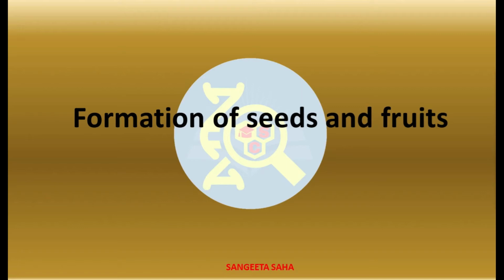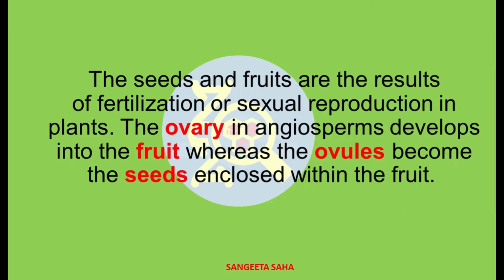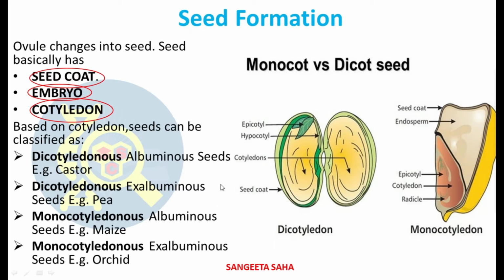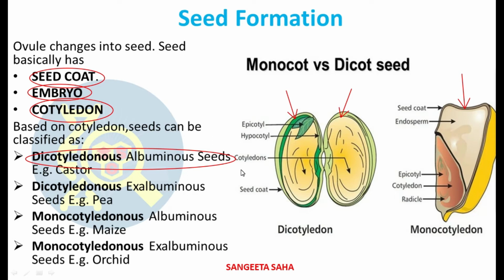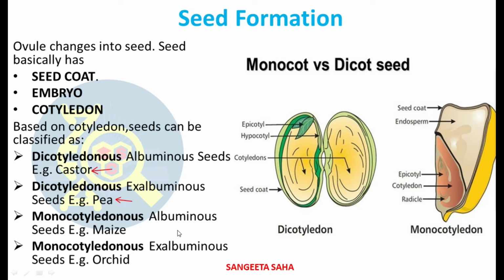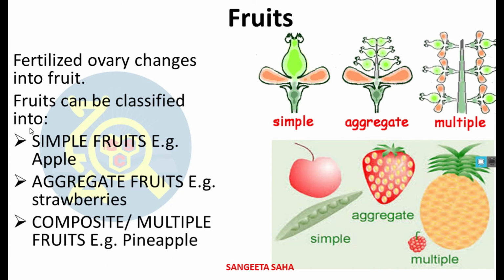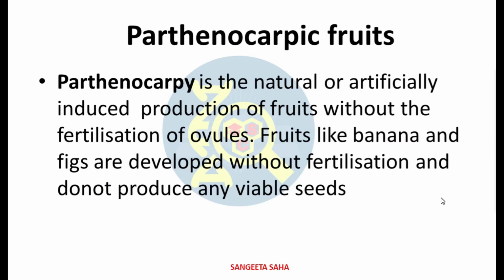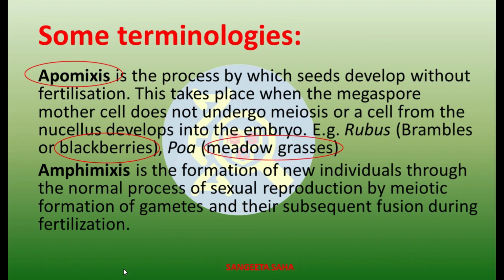Class XII Sexual reproduction in flowering plants: Formation of seeds and fruits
In this lesson,you will learn about the important classifications of seed and fruits.